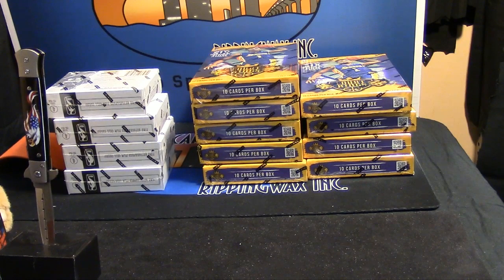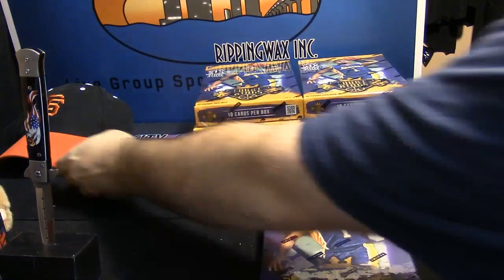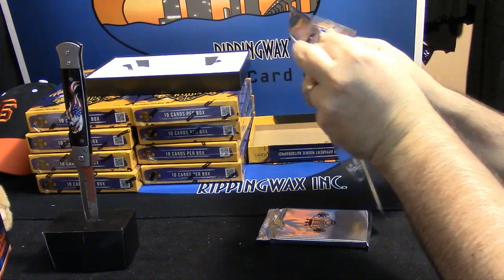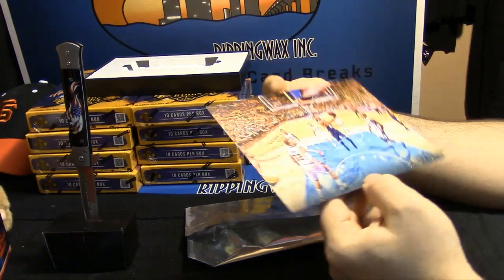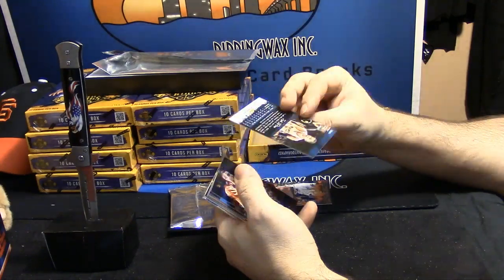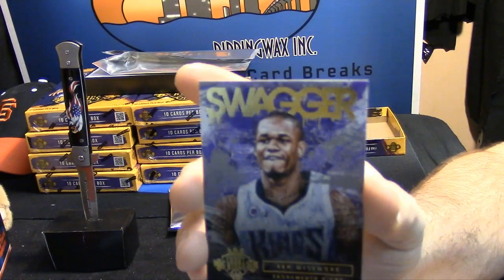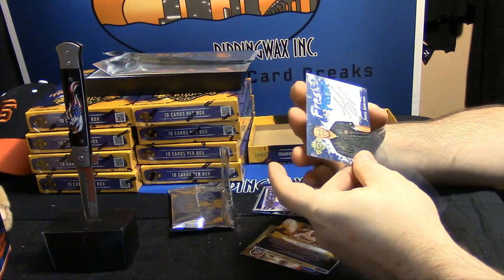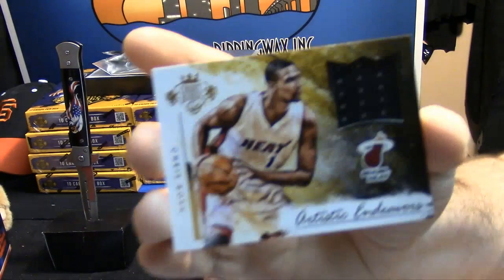2015 16 Court Kings cranberryjelly